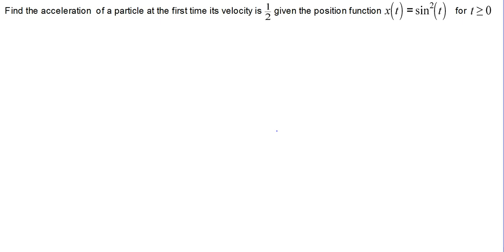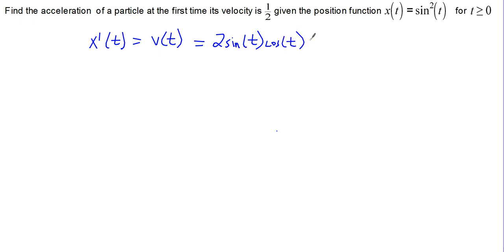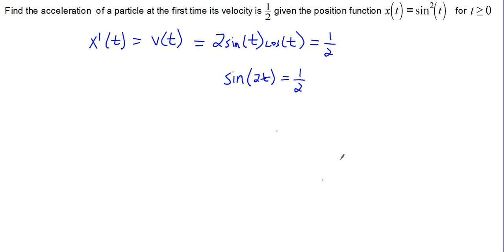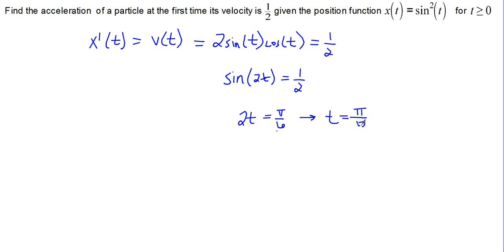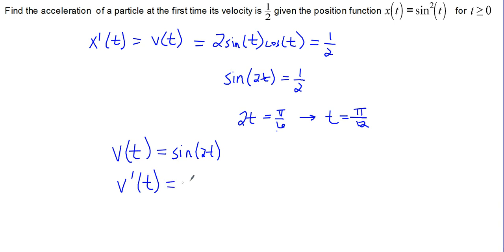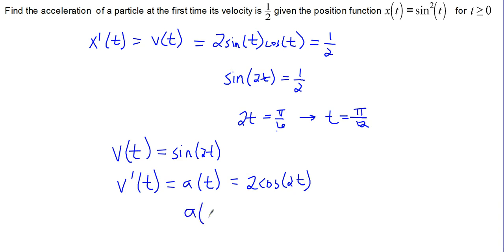Trigonometric Particle Motion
Finding the acceleration at the first time the velocity = 1/2 given the position function